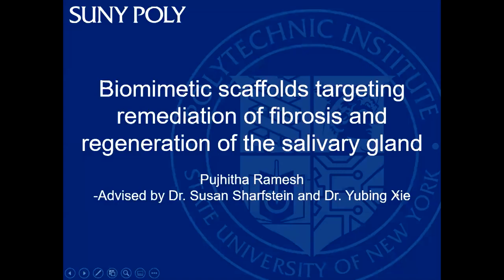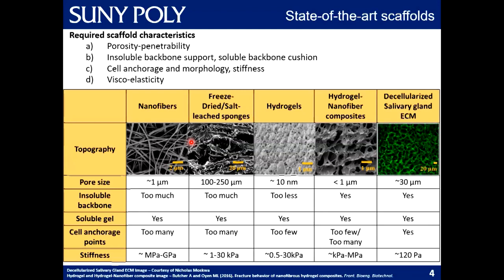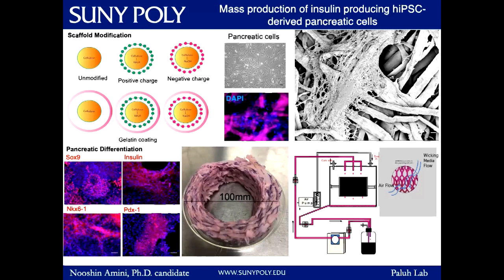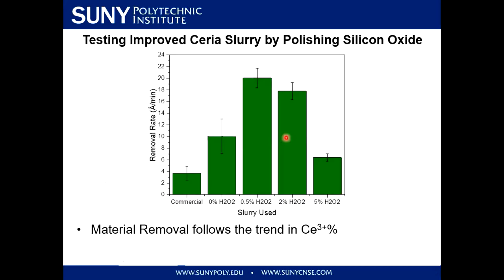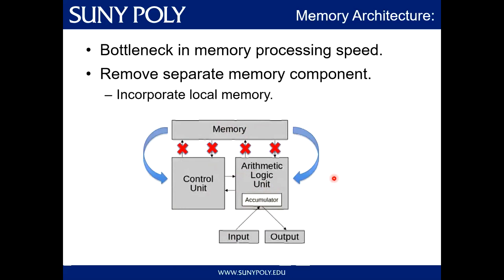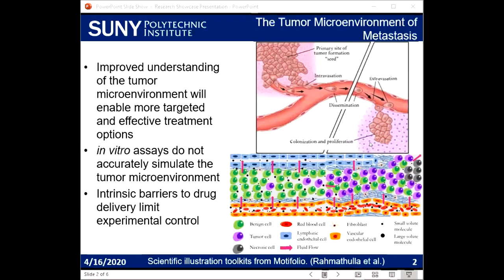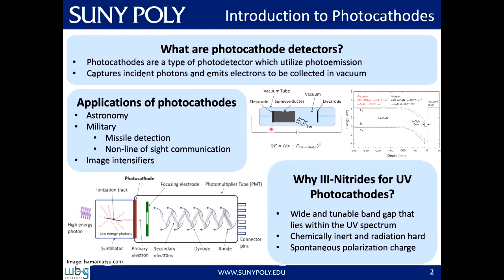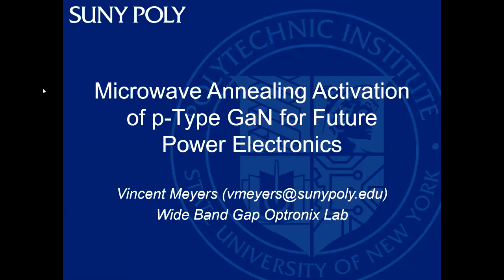Graduate Student Research Showcase for Prospective Students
PhD Students from the College of Nanoscale Science & Engineering presented their research to prospective students interested in pursuing an MS or PhD in nanoscale science, nanoscale engineering, and nanobioscience.  At the end of the event, students had the opportunity to speak with current students and ask questions.